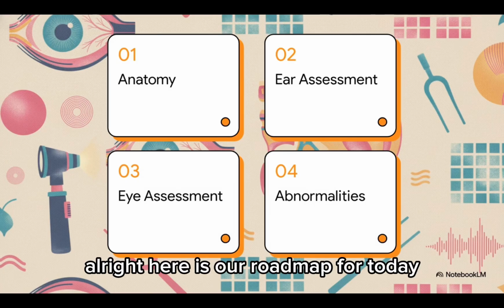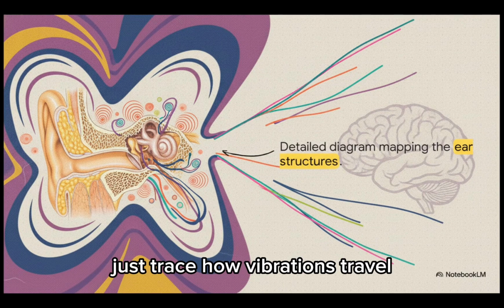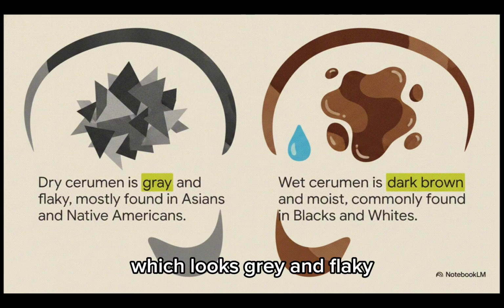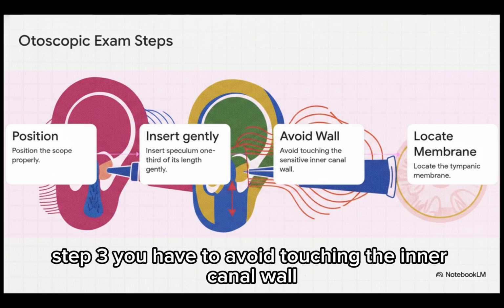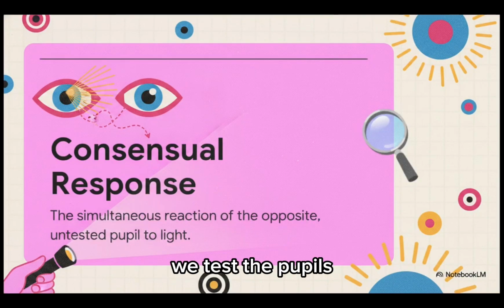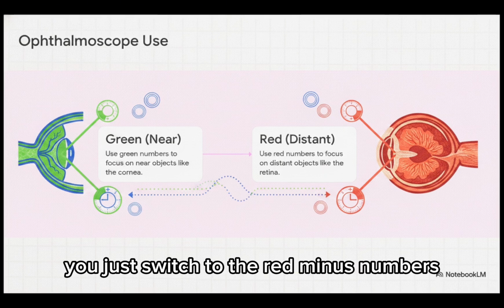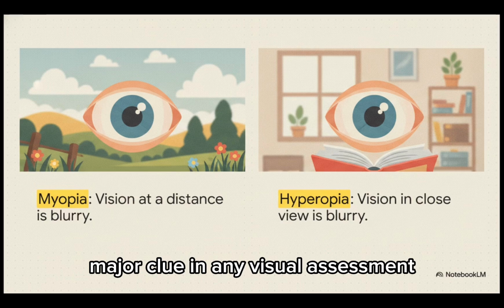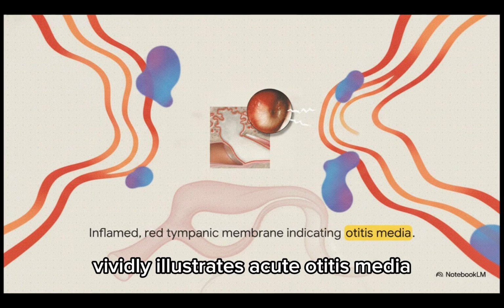Assessment of eye and ear-health assessment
The video **"Eyes & Ears Assessment"** is a concise educational guide designed for health professionals to master the physical examination of the visual and auditory systems . It is structured into four key sections:

*   Anatomy:
A visual overview of the eye's extraocular and intraocular structures, alongside the external, middle, and inner ear.

*   Ear Assessment:
Demonstrations of clinical techniques, including **otoscopy** to view the tympanic membrane and **Weber’s and Rinne tests** to evaluate hearing acuity.

*   Eye Assessment:
Step-by-step instructions for measuring **visual acuity** with charts, testing **peripheral vision** via confrontation, and performing internal examinations with an **ophthalmoscope.

*   Abnormalities:
A gallery of common clinical findings, ranging from **conjunctivitis and cataracts** to **otitis media and tympanic membrane perforations.